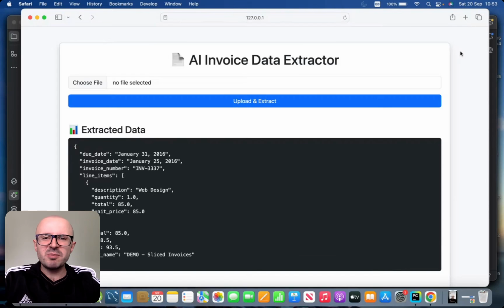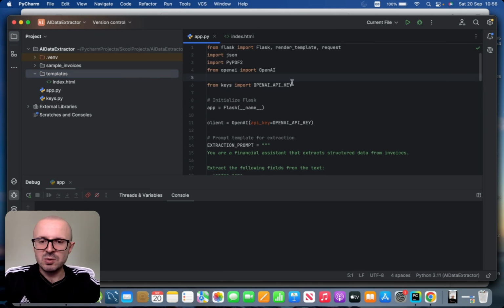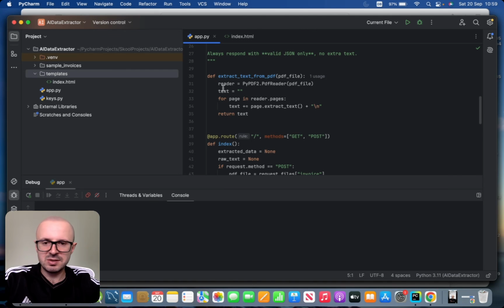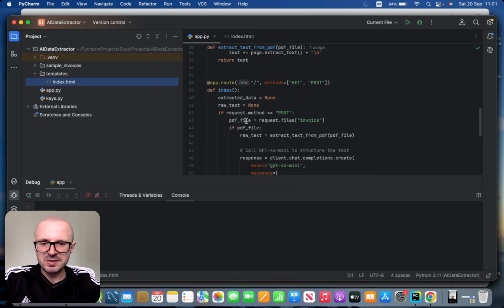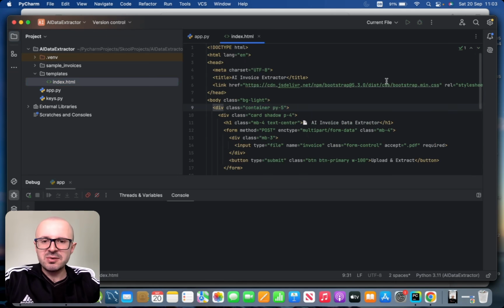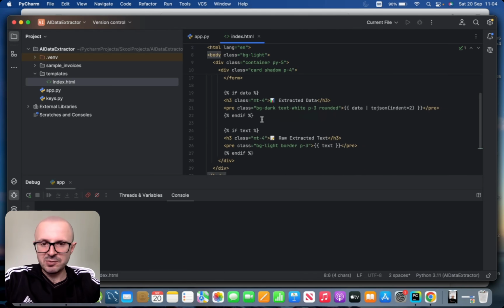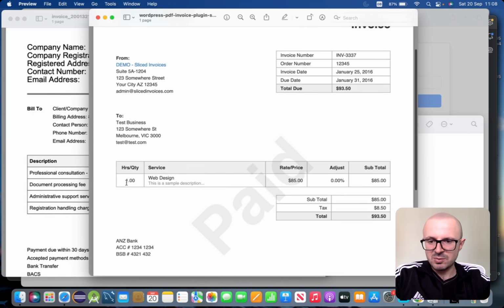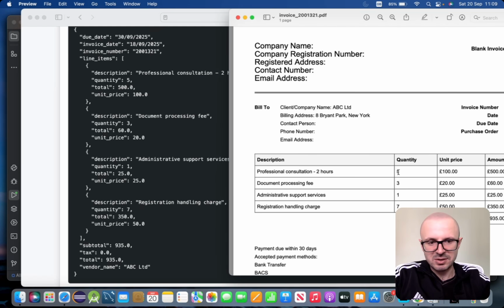Automate Invoice Data Extraction with AI & Python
Tired of manually entering invoice details into spreadsheets or accounting software? In this video, I’ll show you how to build an AI-powered Invoice Data Extractor using Python, Flask, PyPDF2, and GPT-4o-mini.

You’ll learn how to:
✅ Upload a PDF invoice and extract text automatically
✅ Use AI to structure invoice data into clean JSON (vendor, invoice number, line items, totals, etc.)
✅ Display results in a simple web app with Flask
✅ Set the stage for automation into Google Sheets or accounting platforms

This project is perfect for:
 • Developers learning AI + Python integrations
 • Small businesses wanting to automate bookkeeping
 • Anyone looking to save hours of manual data entry

👉 Drop a comment if you want me to integrate this with QuickBooks or Xero in the next video.

🔧 Tools & Libraries Used:
 • Python
 • Flask
 • PyPDF2
 • OpenAI GPT-4o-mini